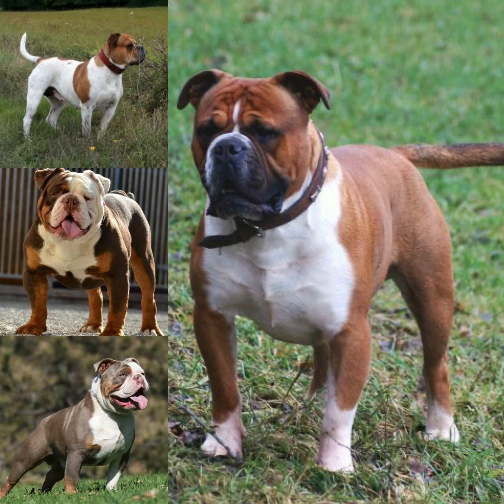EVERYTHING ISN’T AN OLDE ENGLISH BULLDOGGE. LEAVITT BLOODLINES ARE ONLY REAL OLDE ENGLISH BULLDOGGES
If you don't have Leavitt Bulldogges you don't have Real Olde English Bulldogges, Olde Bulldogges, Bulldogges.

If you didn't put in the original cross that is real Game Bred American Pit Bull Terriers, English Bulldogs, Bull Mastiffs and American Bulldogs then you don't have Olde English Bulldogges, Olde Bulldogge, Bulldogges. The truth will hurt but lying isn't the answer. The Olde English Bulldogge should have tail long. The Olde English Bulldogge, Olde Bulldogges, Working Bulldogges aren't Blue, Gray, Tri Color or Merle.